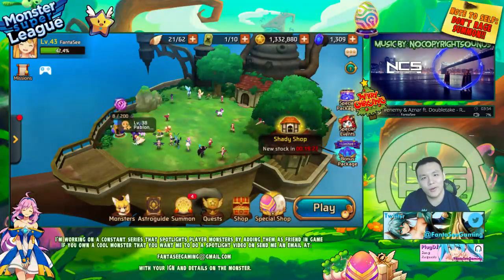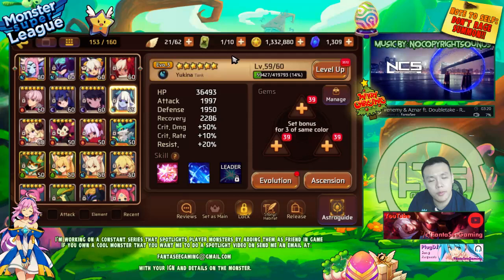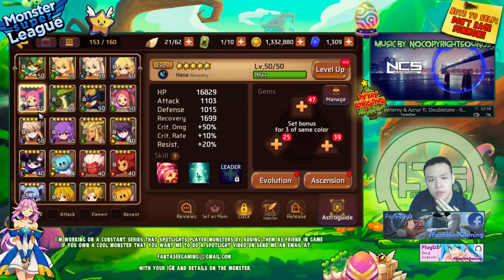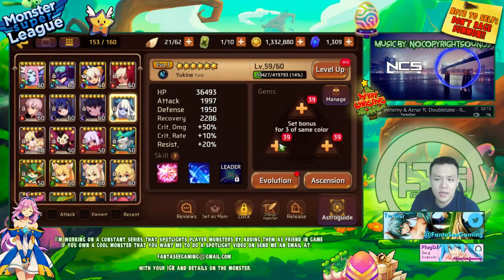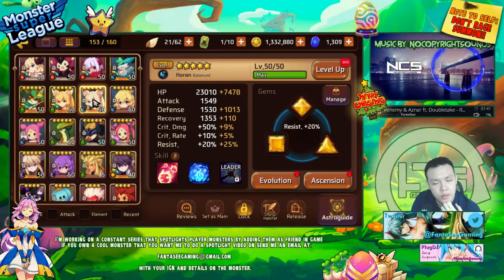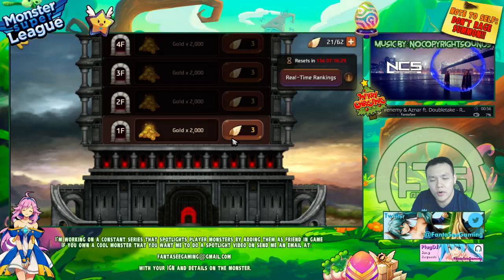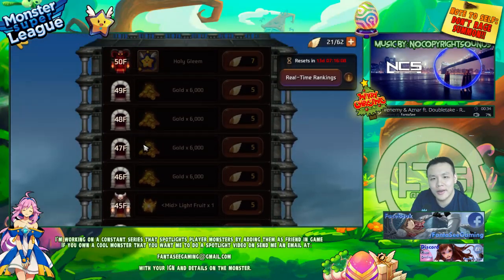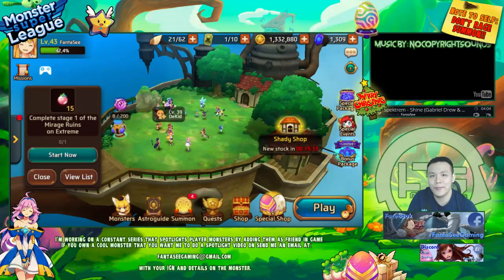Monster Super League: DAILY PLANS AND GOALS!! MORE THAN HALFWAY DONE NOW!! ♕D.36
Things are coming along nicely for me in monster super league and it's about to go down soon!

⚔Game Accounts:

♙League of Legends:
Taiwan: Perfect_Is_SHlT

♟B.net BattleTag:
FantaSee#11954 (WoW)
WaifuMaker#4848 (Overwatch)

♙Monster Super League:
FantaSee (Main)
FantaSeeF2P (Alt)

✌ Programs Used:
~~ Nvidia Shadowplay